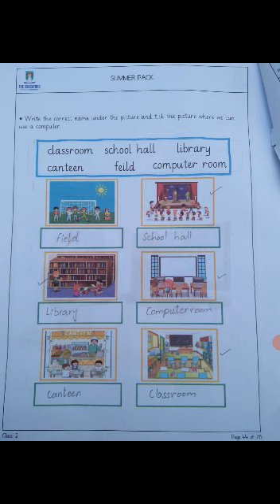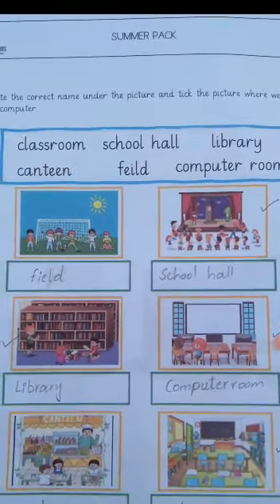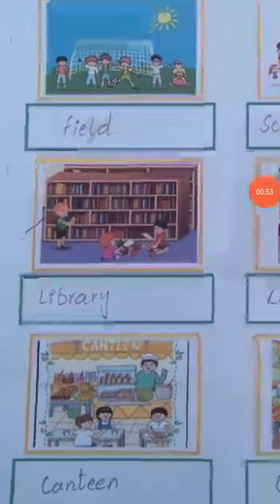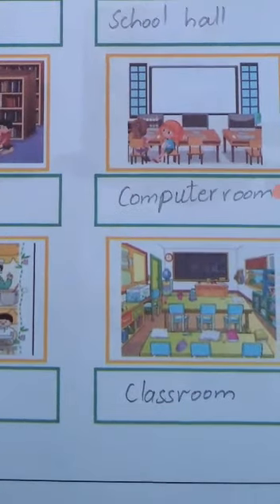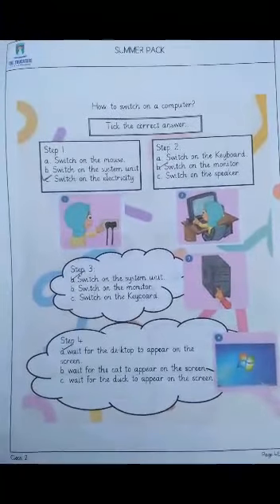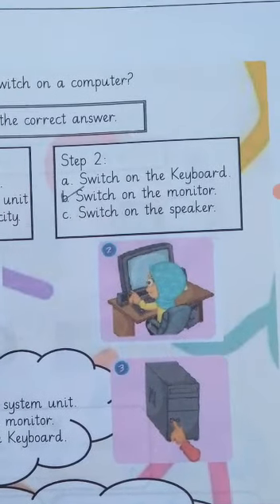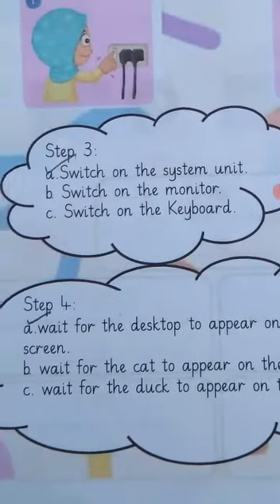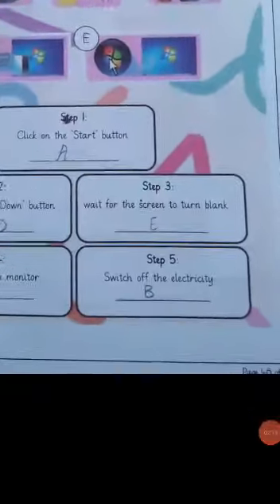2, 3 ,4,5 classes computer Lectures...(3)